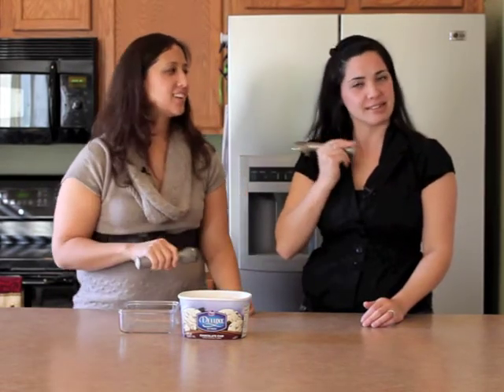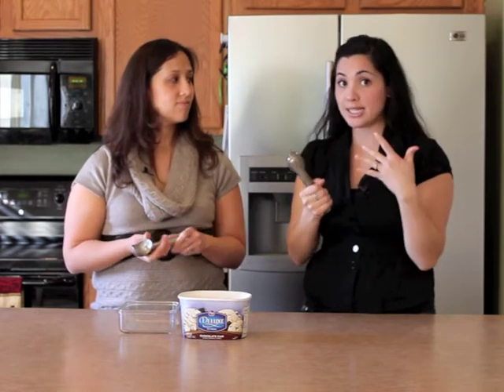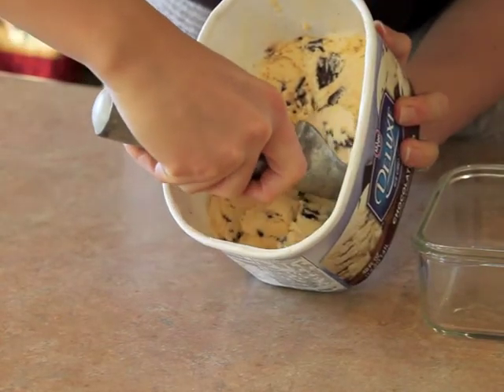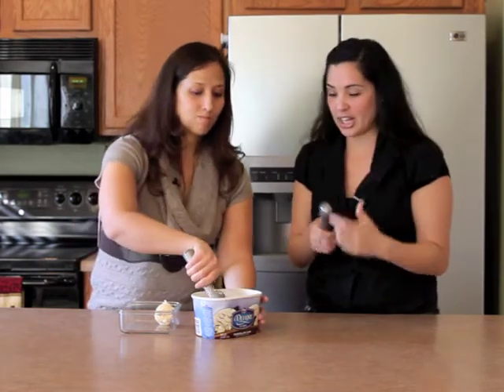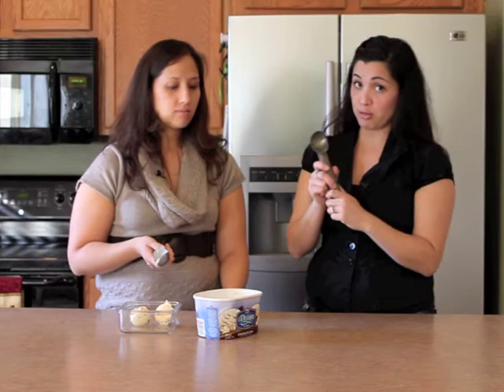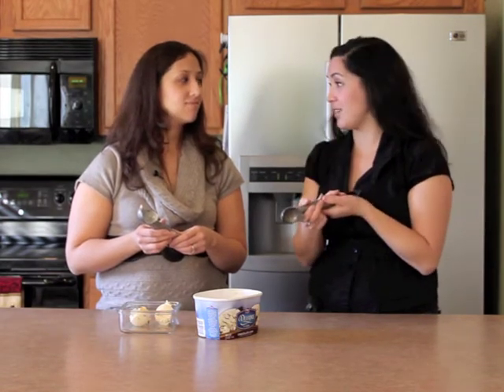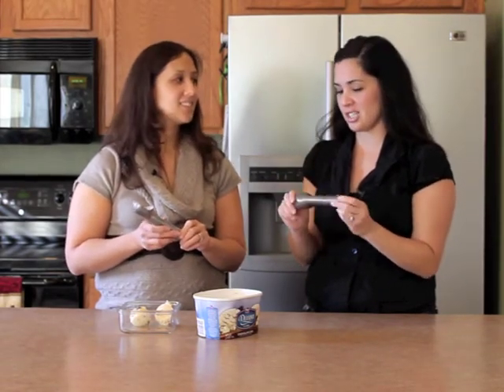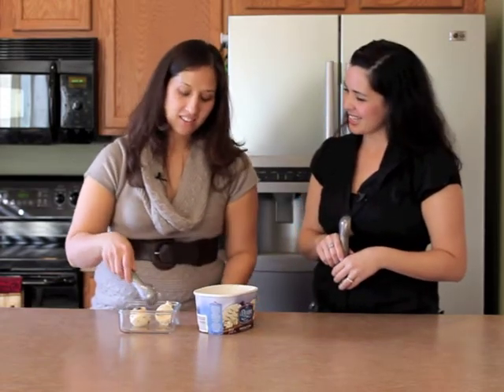Pampered Chef Cutlery Ice Cream Dipper - Gadget Review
Today on My Mom's Kitchen Gadgets we review the Pampered Chef Cutlery Ice Cream Dipper.  We go through the Pros and Cons of this Ice Cream Scoop and give it a star rating.